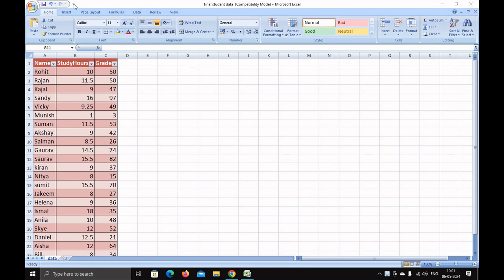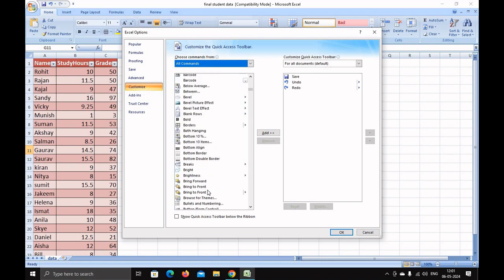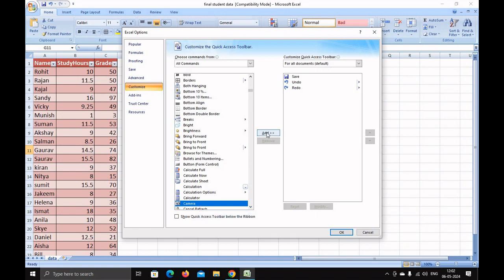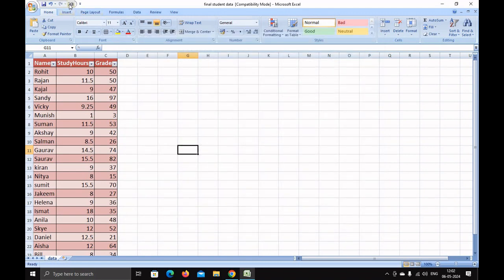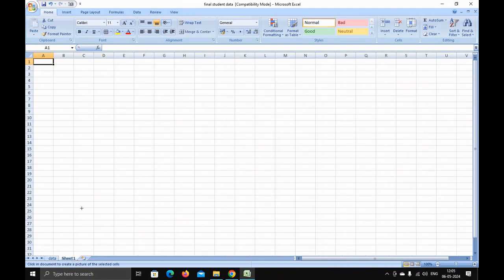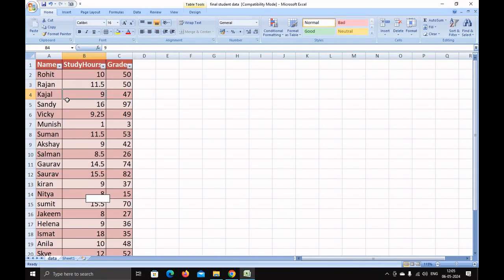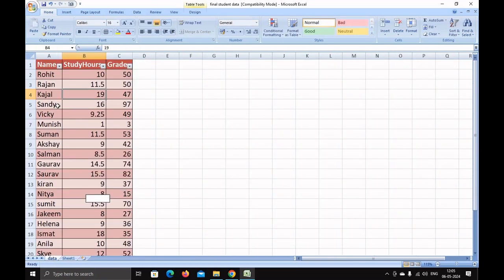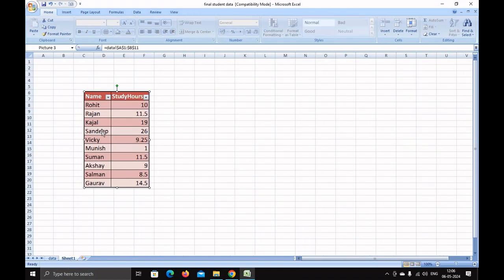Hidden Camera in Microsoft Excel - Very Helpful For Microsoft Excel Work | Microsoft Excel Tutorials